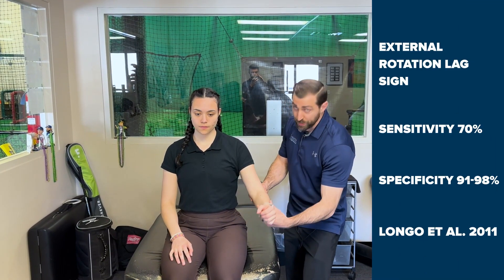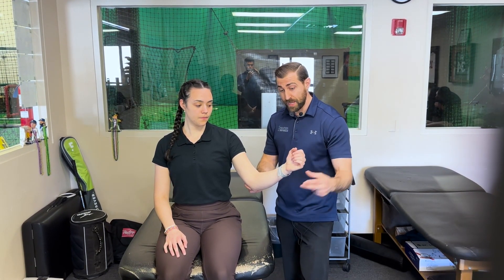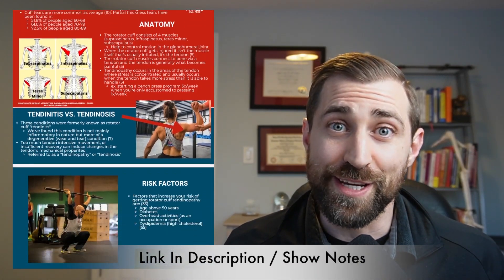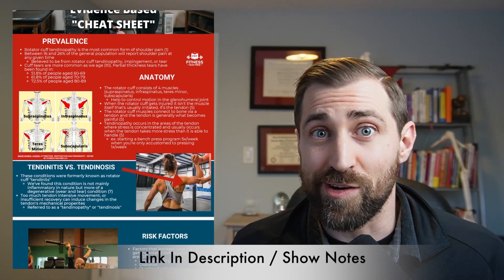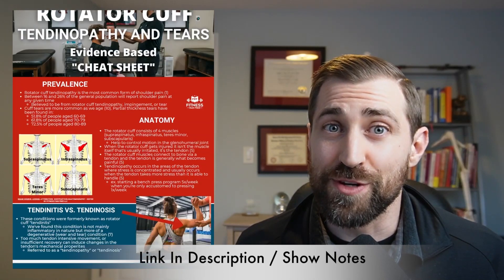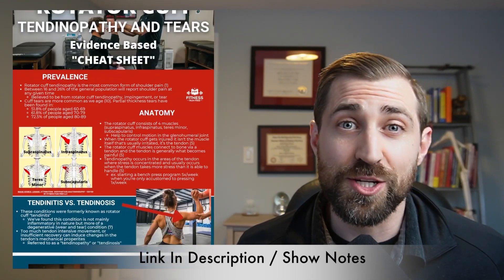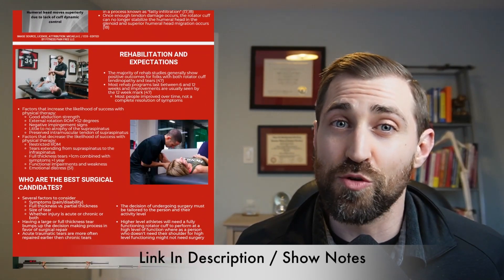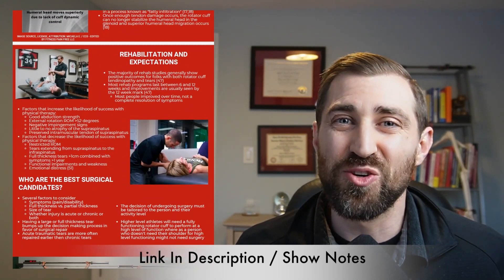External Rotation Lag Test for Rotator Cuff Pain Assessment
Unlock the secrets of effective rotator cuff pain assessment with our latest video on the External Rotation Lag Sign. As a physical therapist, you understand the critical importance of accurate diagnosis, and this technique will elevate your precision.

🔍 Discover how to identify potential large full-thickness rotator cuff tears of the infraspinatus by observing subtle hand movements. Join me as we delve into the external rotation lag sign, a valuable tool in your diagnostic arsenal.